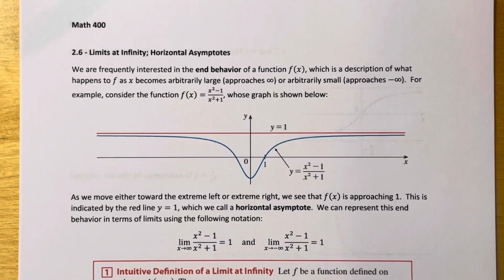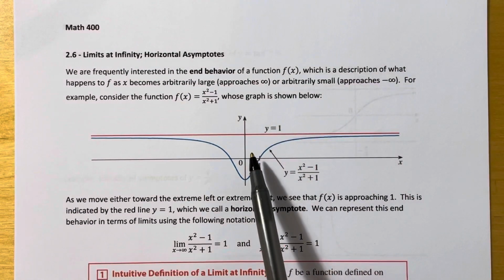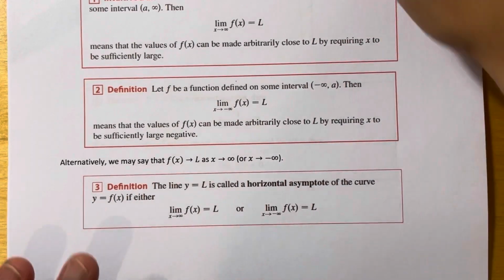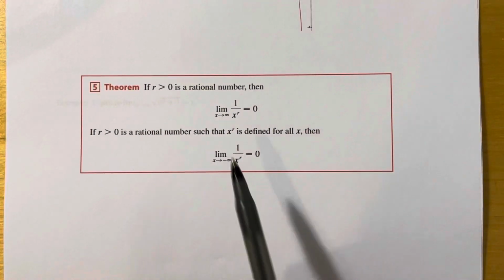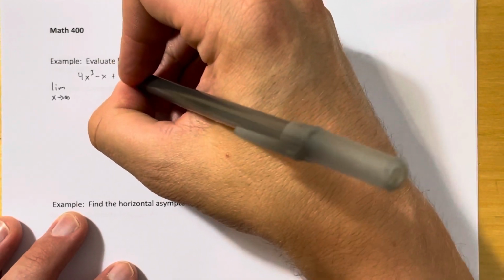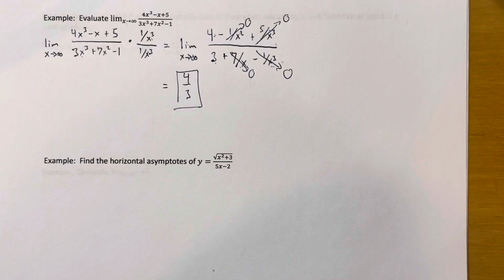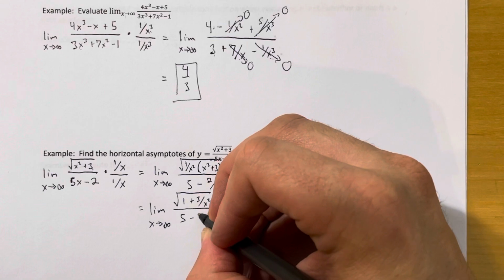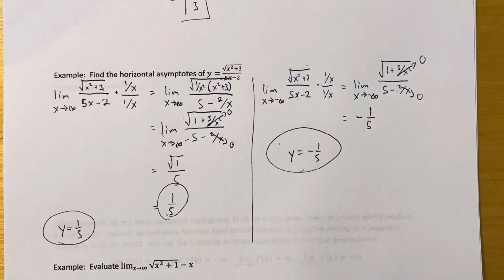2.6 - Limits at Infinity; Horizontal Asymptotes (Part 1)